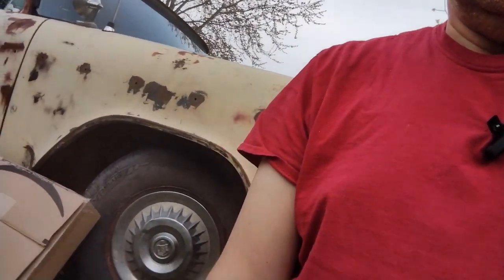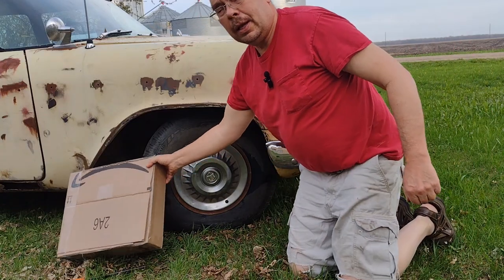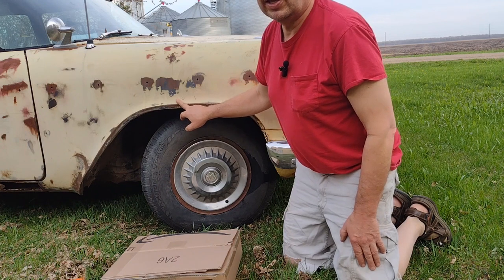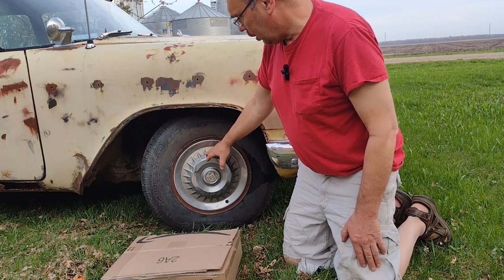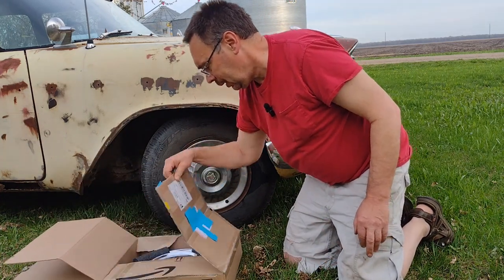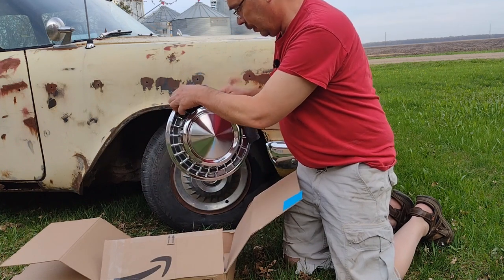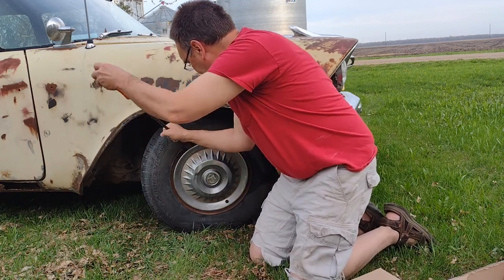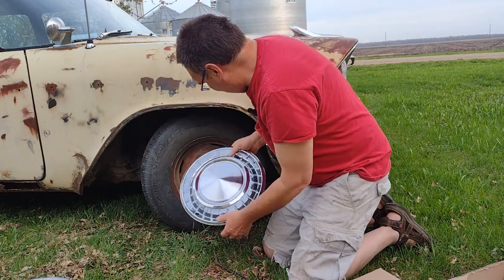1958 Plymouth gets capped! Gift from viewer!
Viewer gift finally installed